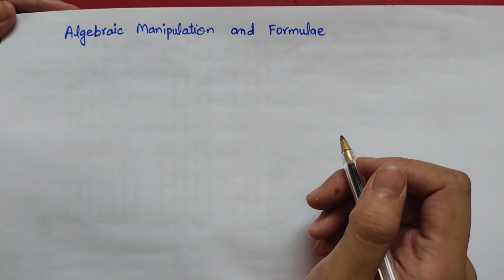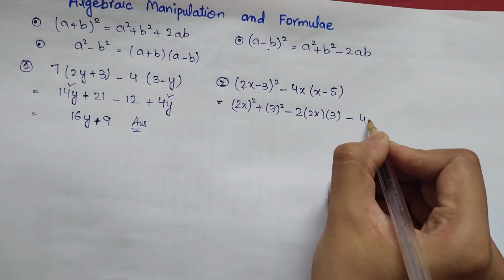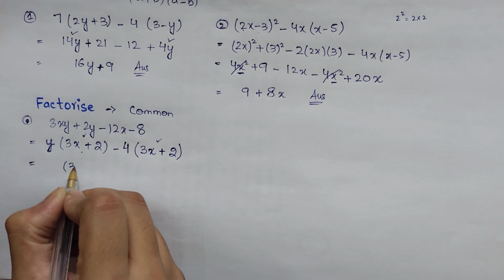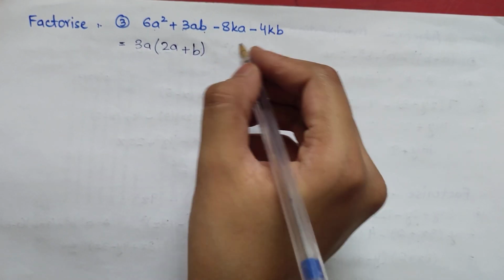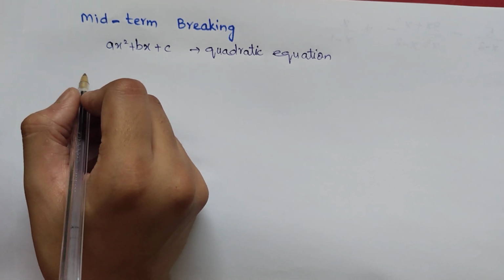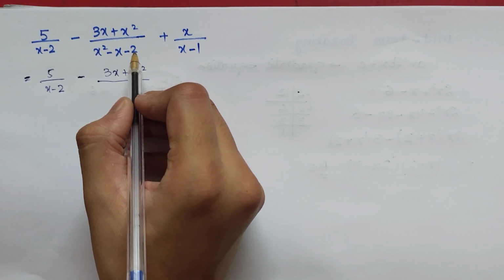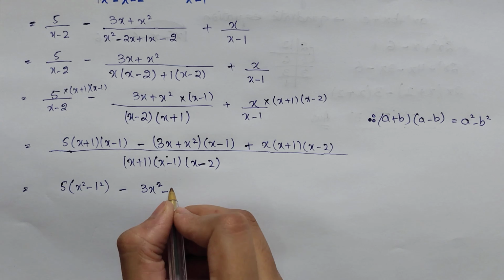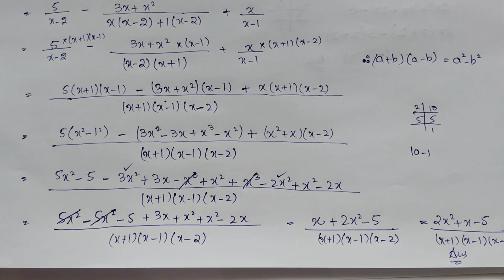Algebraic Manipulation O Levels Math D series